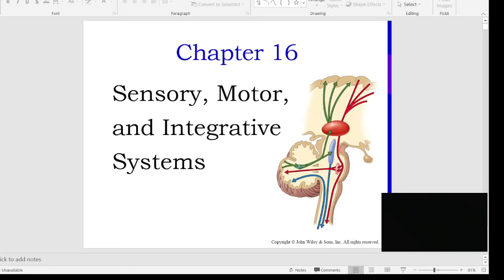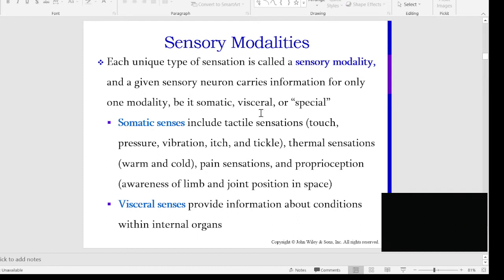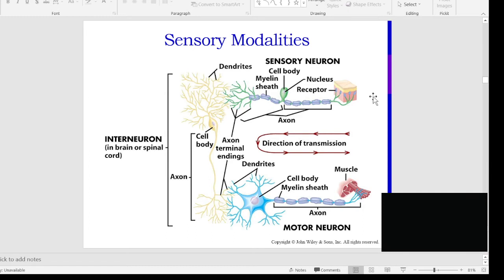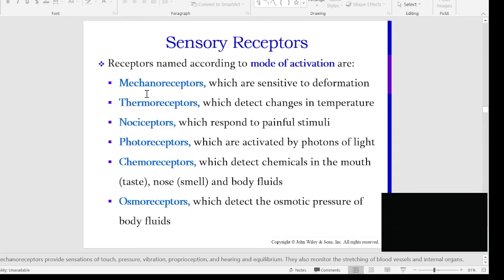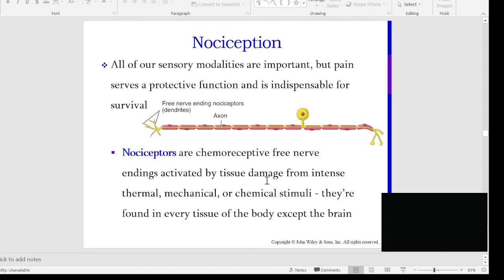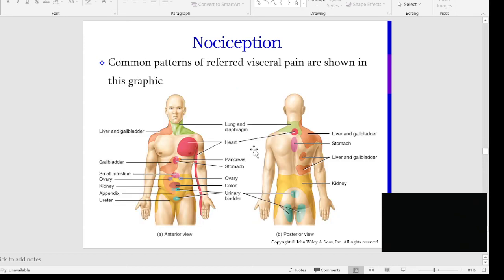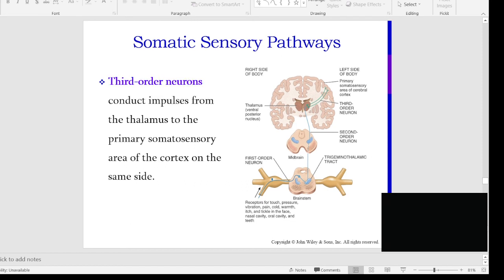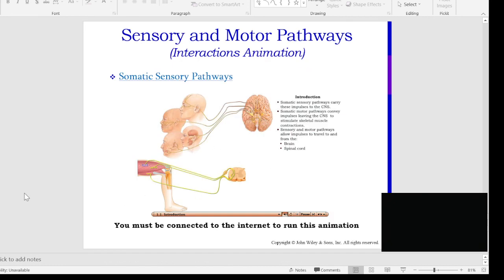Somatic Nervous System